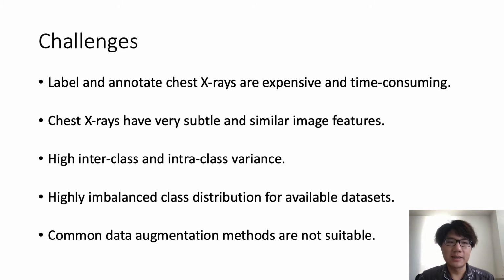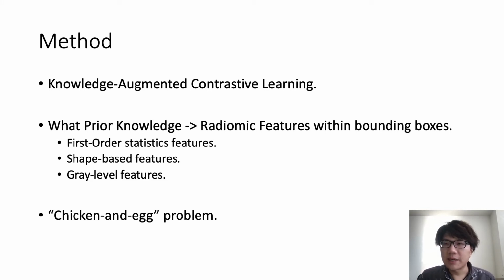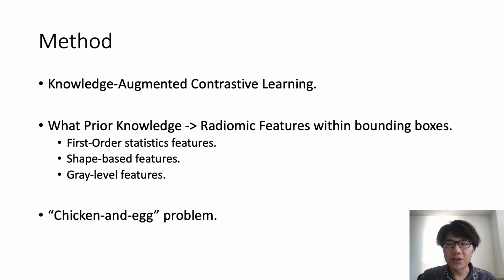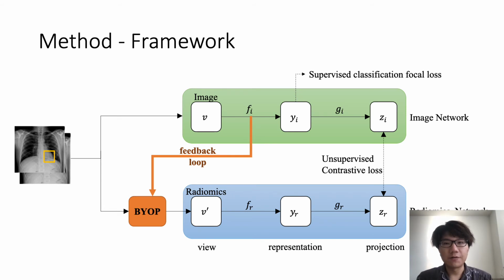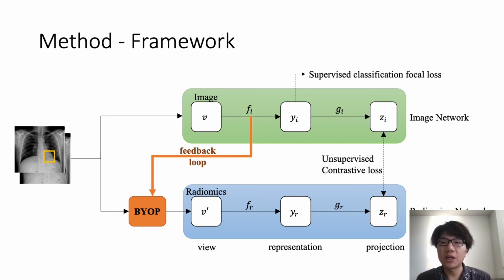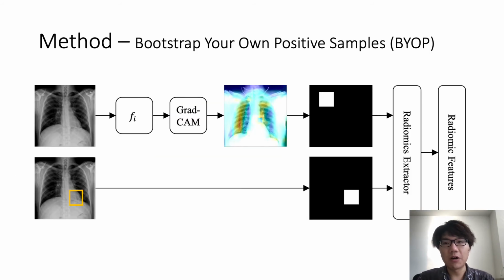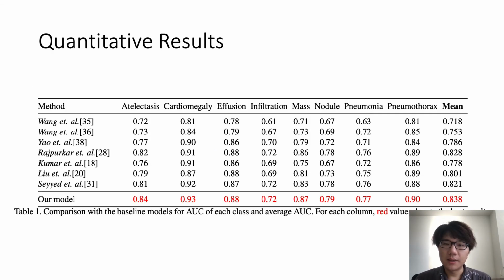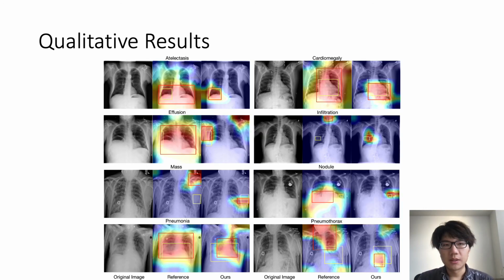Knowledge-Augmented Contrastive Learning for Abnormality Classification and Localization in Chest X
Authors: Yan Han (UT Austin)*; Chongyan Chen (University of Texas at Austin); Ahmed TEWFIK (Electrical and Computer Engineering at The University of Texas at Austin); Benjamin S Glicksberg (Icahn School of Medicine at Mount Sinai); Ying Ding (University of Texas at Austin); Yifan Peng (Weill Cornell Medicine); Zhangyang Wang (University of Texas at Austin) Description: Accurate classification and localization of abnormalities in chest X-rays play an important role in clinical diagnosis and treatment planning. Building a highly accurate predictive model for these tasks usually requires a large number of manually annotated labels and pixel regions (bounding boxes) of abnormalities. However, it is expensive to acquire such annotations, especially the bounding boxes. Recently, contrastive learning has shown strong promise in leveraging unlabeled natural images to produce highly generalizable and discriminative features. However, extending its power to the medical image domain is under-explored and highly non-trivial, since medical images are much less amendable to data augmentations. In contrast, their prior knowledge, as well as radiomic features, is often crucial. To bridge this gap, we propose an end-to-end semi-supervised knowledge-augmented contrastive learning framework, that simultaneously performs disease classification and localization tasks. The key knob of our framework is a unique positive sampling approach tailored for the medical images, by seamlessly integrating radiomic features as a knowledge augmentation. Specifically, we first apply an image encoder to classify the chest X-rays and to generate the image features. We next leverage Grad-CAM to highlight the crucial (abnormal) regions for chest X-rays (even when unannotated), from which we extract radiomic features. The radiomic features are then passed through another dedicated encoder to act as the positive sample for the image features generated from the same chest X-ray. In this way, our framework constitutes a feedback loop for image and radiomic features to mutually reinforce each other. Their contrasting yields knowledge-augmented representations that are both robust and interpretable. Extensive experiments on the NIH Chest X-ray dataset demonstrate that our approach outperforms existing baselines in both classification and localization tasks.